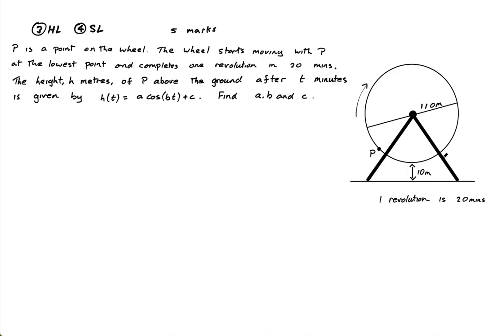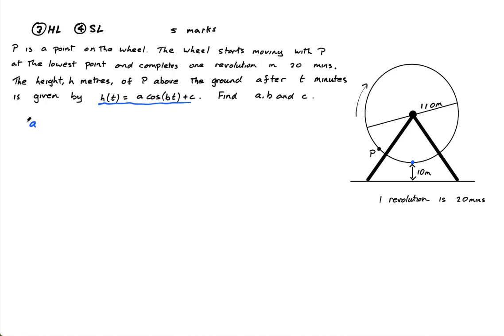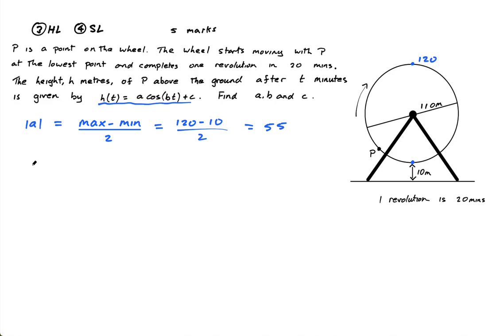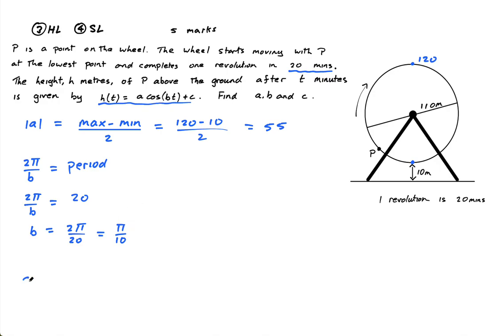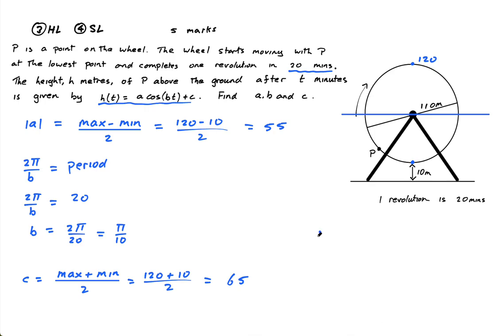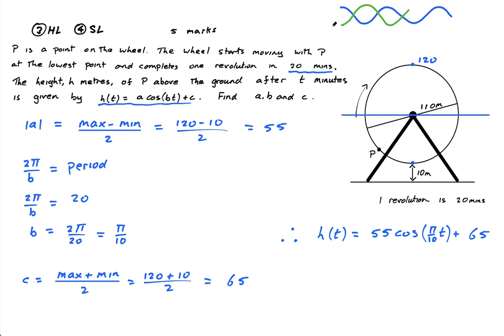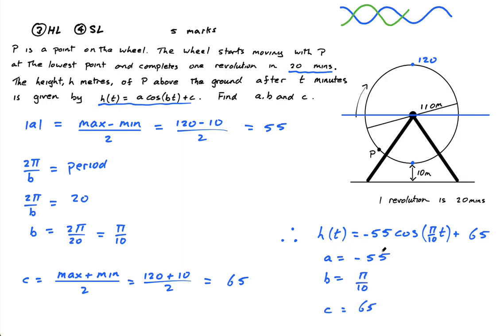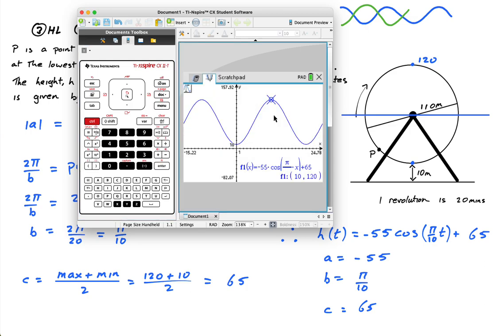AASL 2021 May TZ1 P2 Question 4